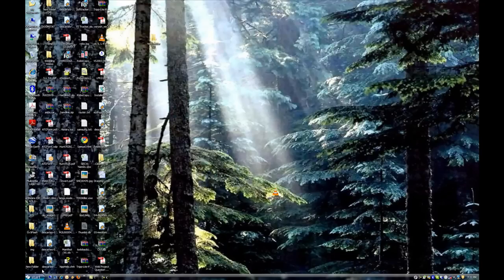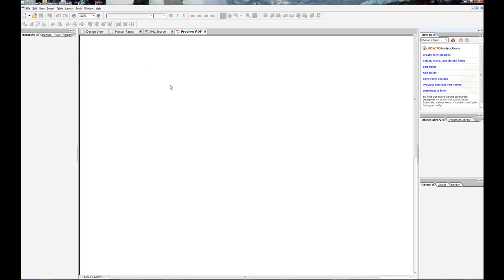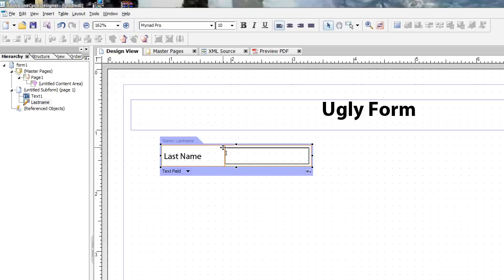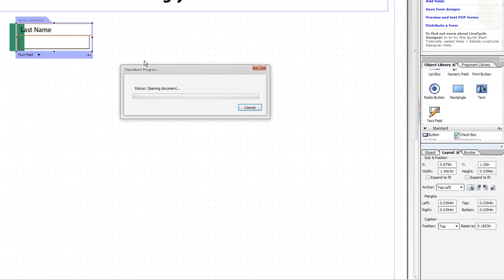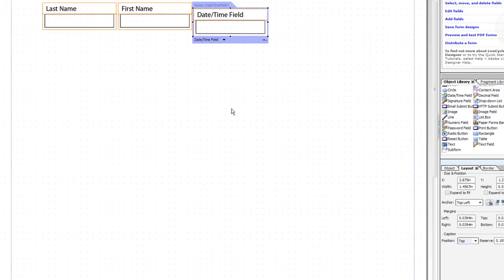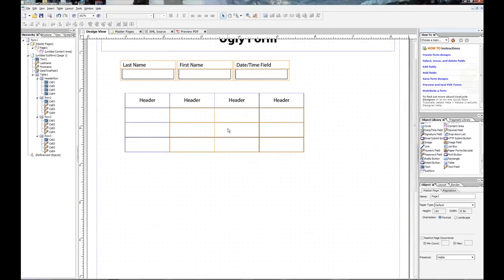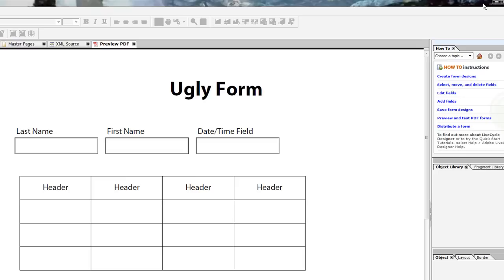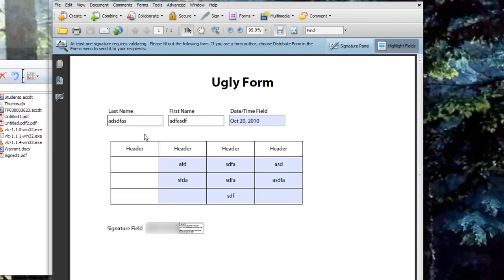How to basics on Adobe Live Cycle ES 8.2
Just the basic how to on text fields, date fields, signature fields, and spreadsheets for Adobe Live Cycle